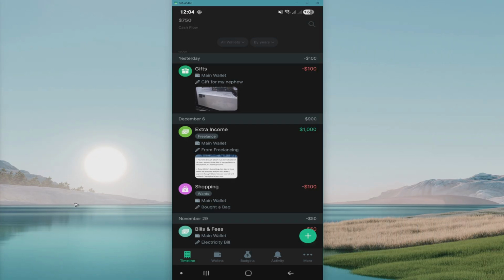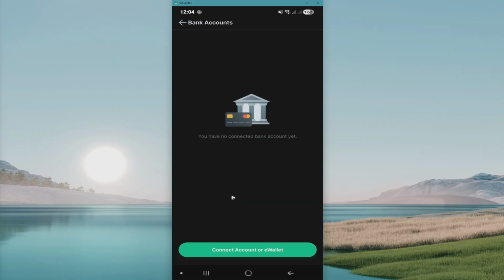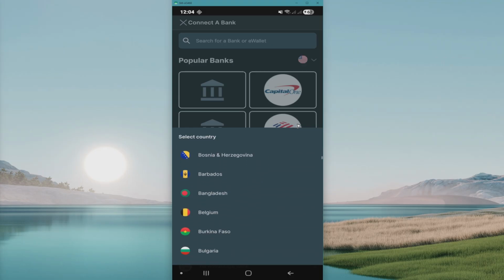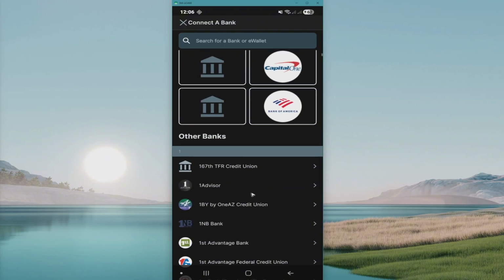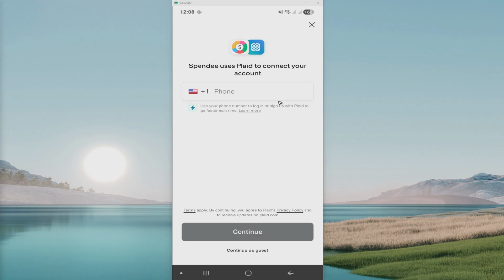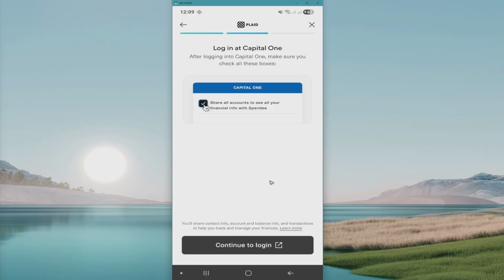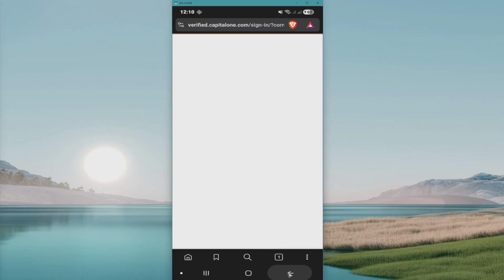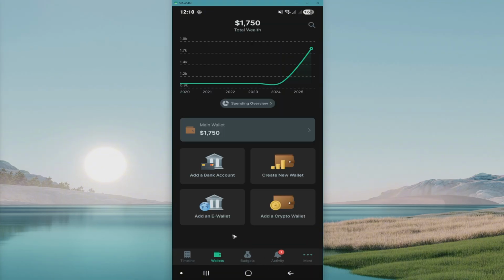How to CONNECT BANK ACCOUNT in Spendee (Step by Step)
This tutorial explains how to connect a bank account in Spendee so your finances stay up to date automatically. Please consider liking the video and letting us know if you have any comments, ideas or questions, we really appreciate any feedback! We have plenty of other tutorials on our channel so come and see if we can help you with anything else :)